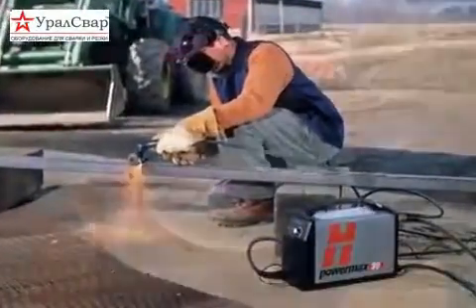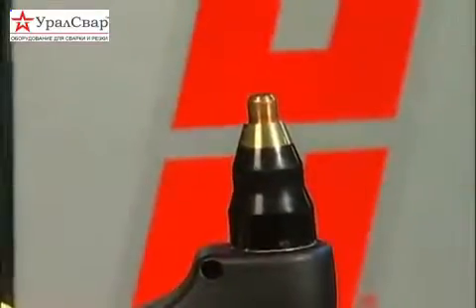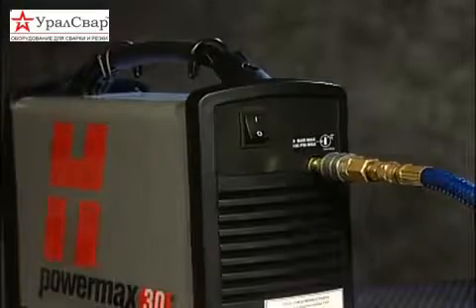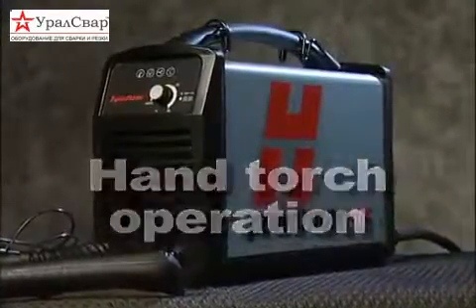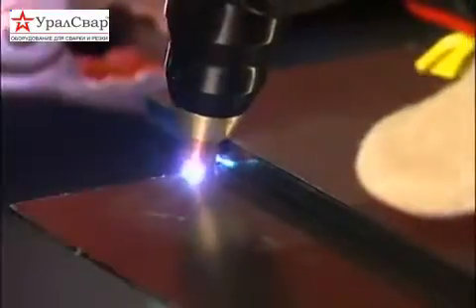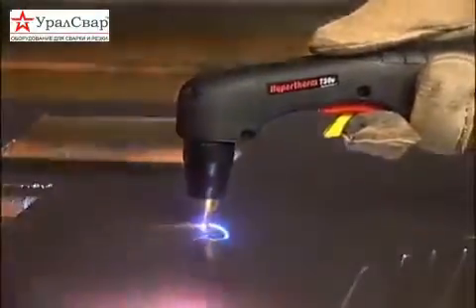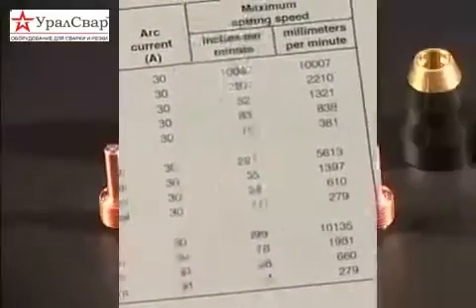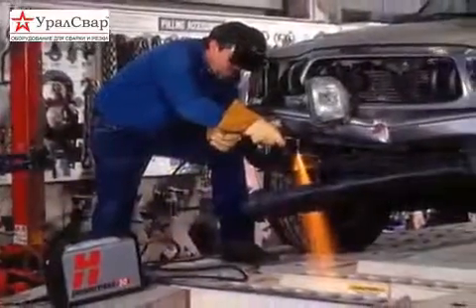Аппарат плазменной резки Hypertherm Powermax 30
резка плазмой